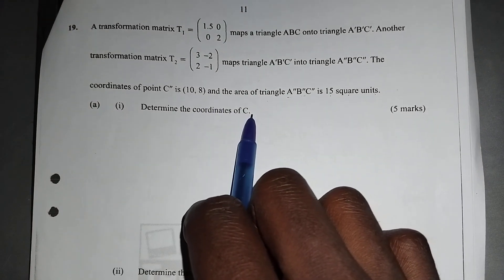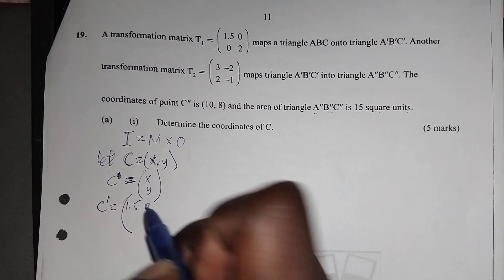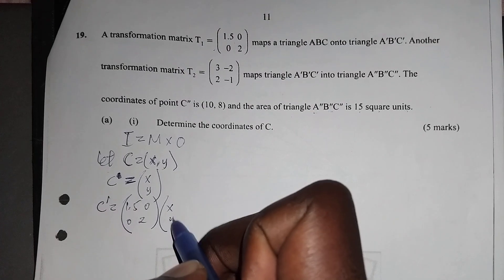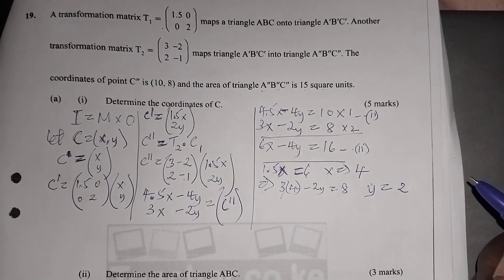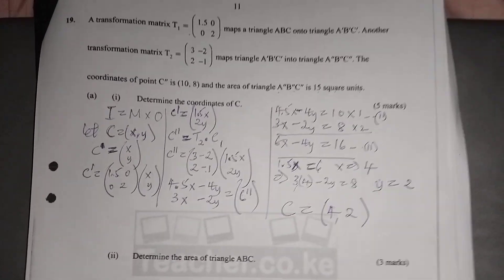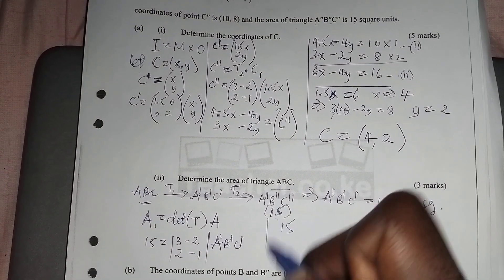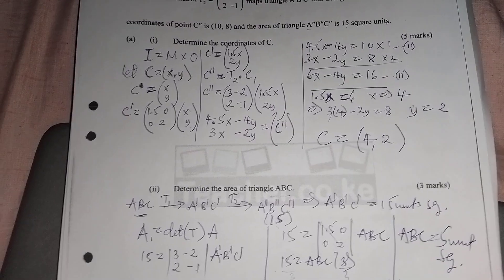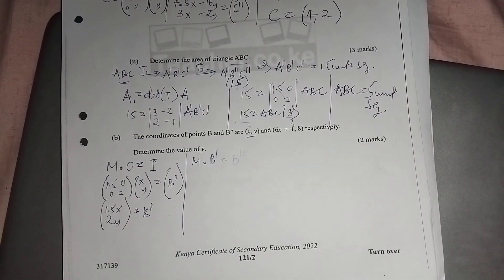KCSE MATHS - MATRICES & TRANSFORMS 10 MARKS (@vansikmaths )